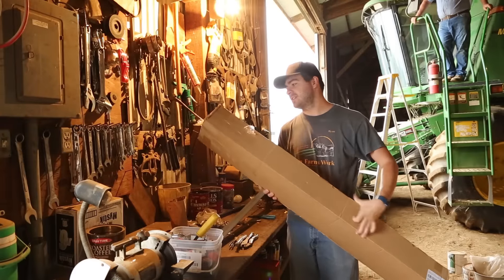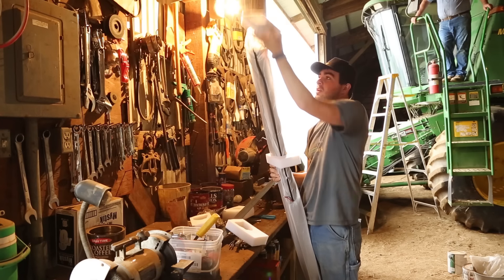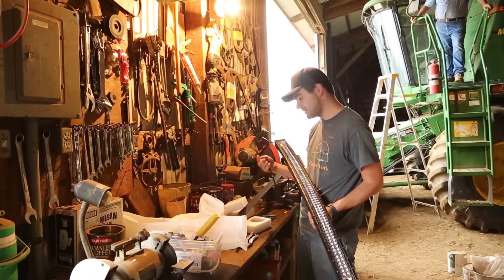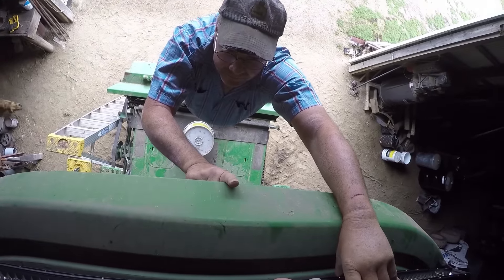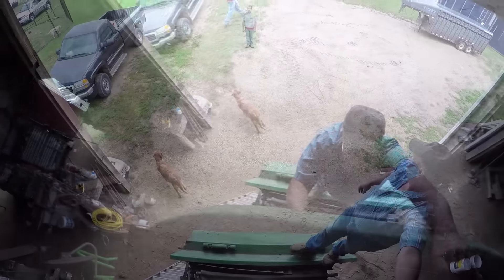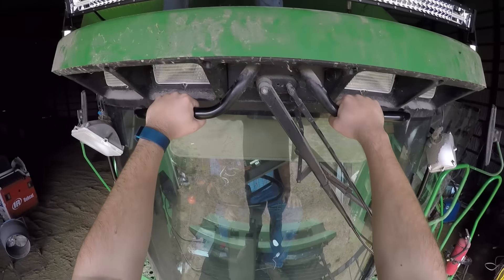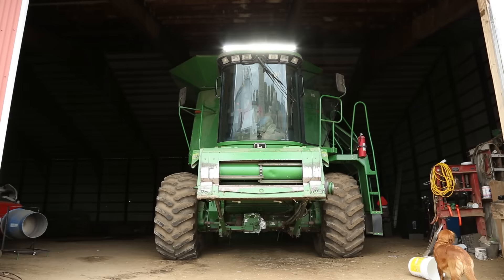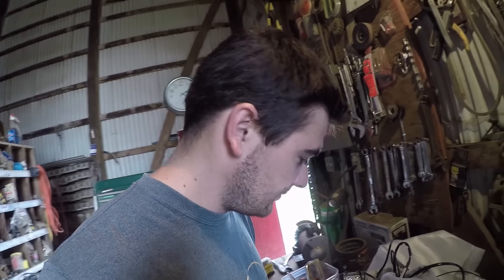Light up the Night! - 52" Auxbeam C3-Series Light Bar for the Combine!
Let's light up the night!